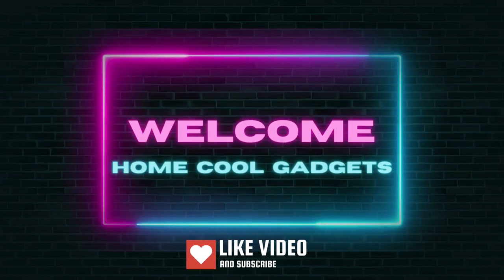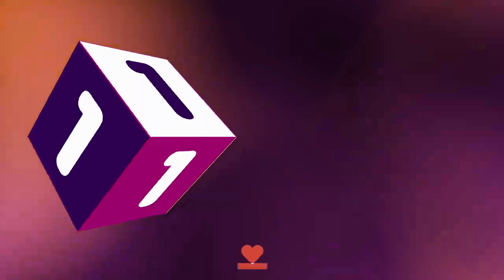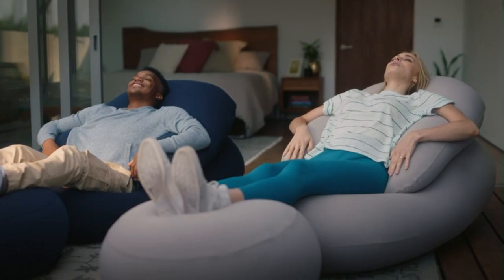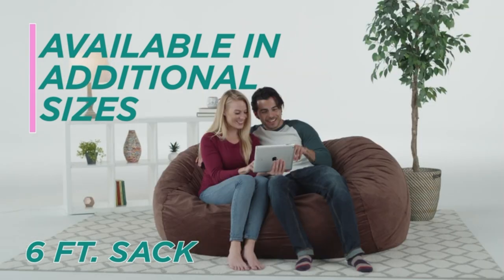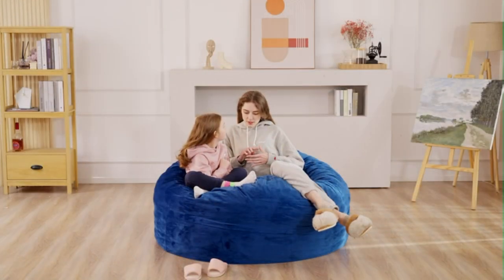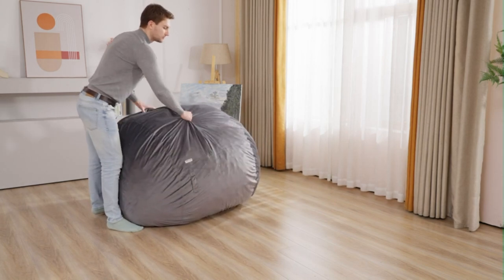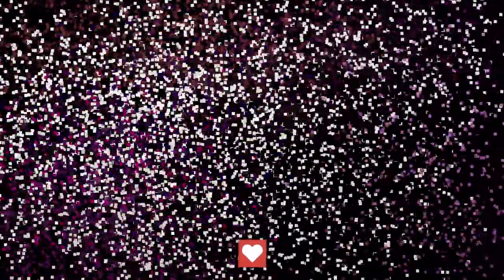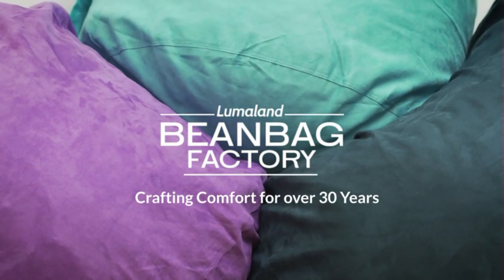Best Top 5 Bean Bag Chairs For Adults Reviews On Amazon 2023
Here Is The Link For Mini Solar Power Bank👇

Tranmix Solar Charger 25000mAh
PSOOO Solar Power Bank 50000mAh
GOODaaa Power Bank Wireless Charger
YELOMIN 20000mAh Portable Waterproof
BLAVOR Solar Power Bank

00:00 Introduction
00:35 Tranmix Solar Charger 25000mAh
01:05 PSOOO Solar Power Bank 50000mAh
01:42 GOODaaa Power Bank Wireless Charger
02:42 YELOMIN 20000mAh Portable Waterproof
02:59 BLAVOR Solar Power Bank